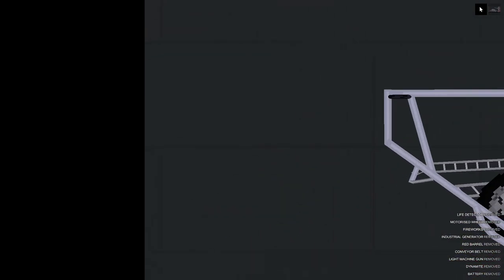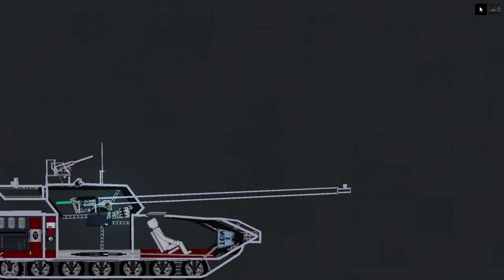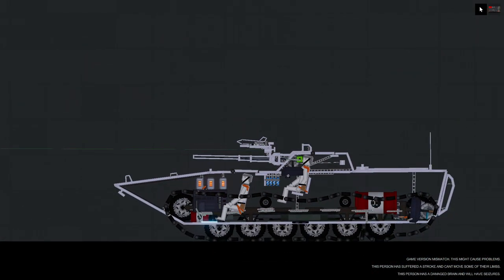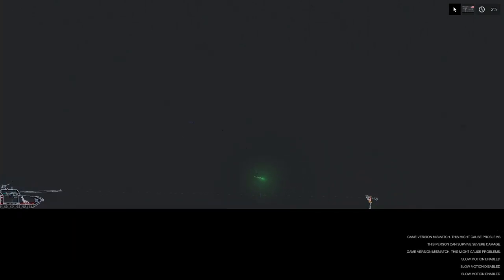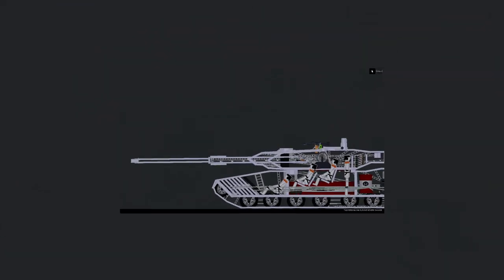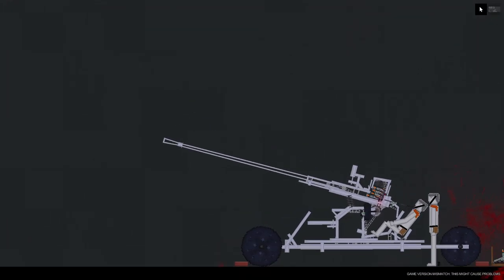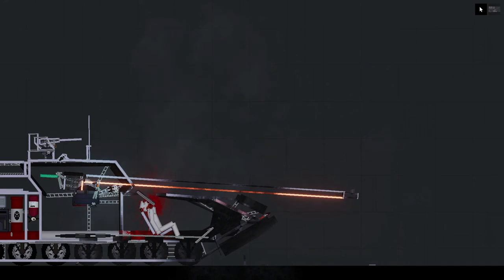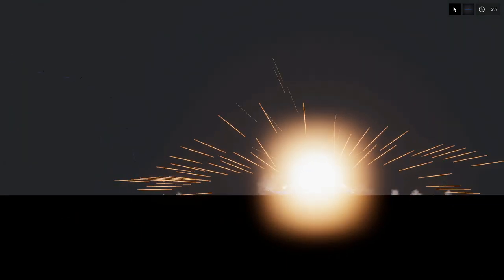How effective is the T14 Armata APS is?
DISCORD SERVER JOIN!

Mods used